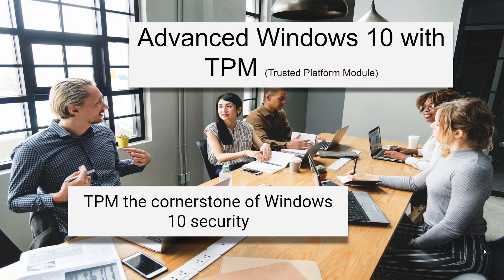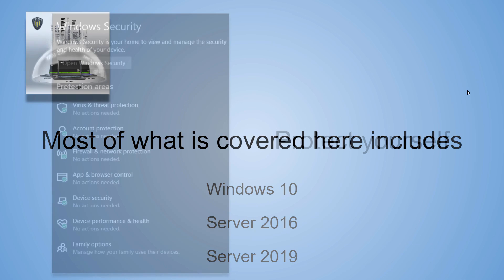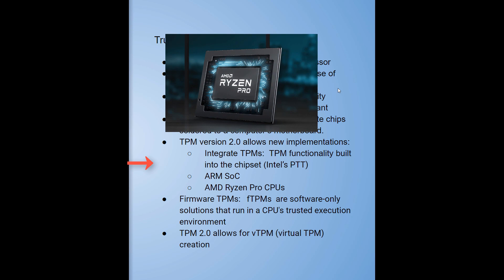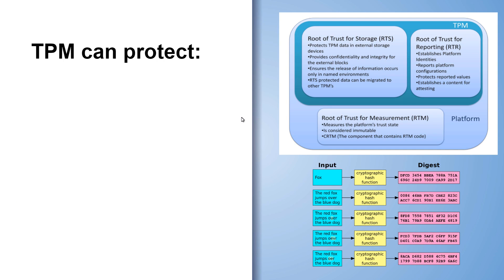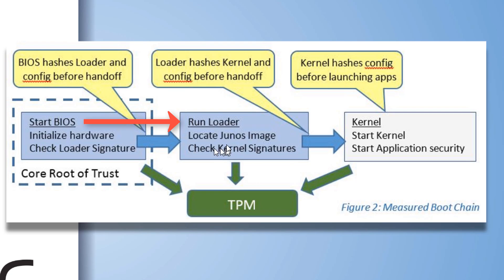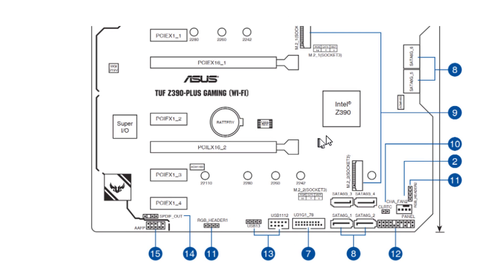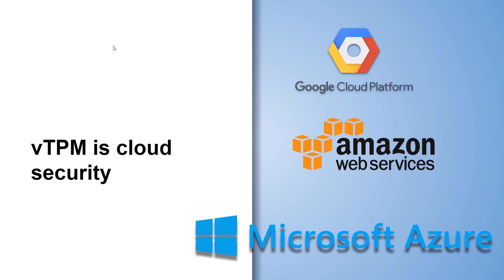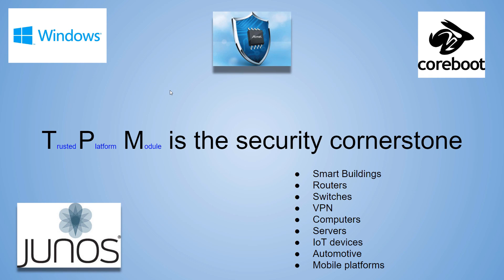Mastering TPM: Insider Insights for IT Professionals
We have updated these older video series check out the new videos each new video has video notes and slides for download:

TPM enabled on your motherboard will help against "bootkits", "rootkits", "keystroke harvesting", and many more online attacks against your operating system.  We take a deep dive into Trusted Platform Module and explore this secure crypto-processor.    TPM 2.0 is the lowest version that you want if you plan to set up TPM.  We will look at virtual TPM, Intel's PTT, and how ARM is implementing TPM.    We will look at TPM's secure storage, random number generator, cryptographic keys,  that make up the components of TPM.  Google Chromebooks use this technology to make their operating system much safer to use online.

A thorough review of TPM and how this security technology benefits hardware platforms.